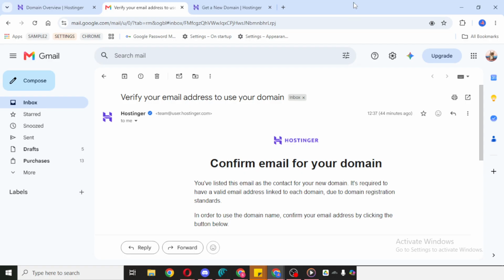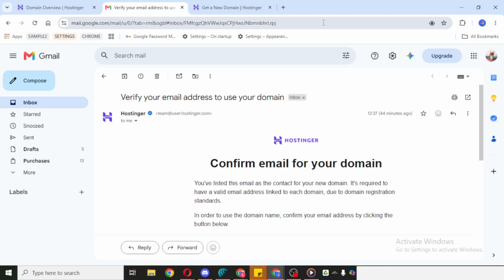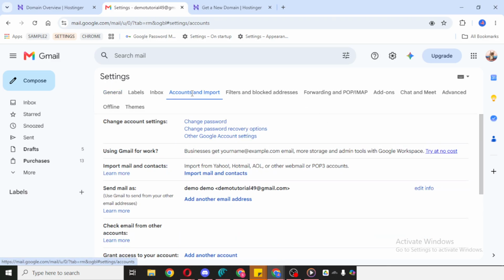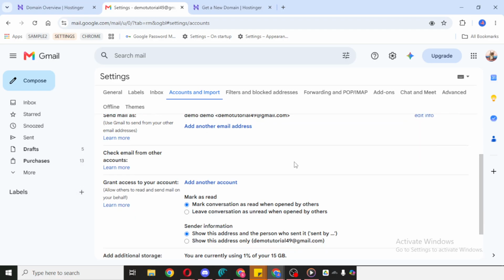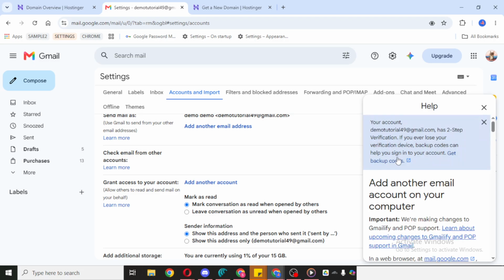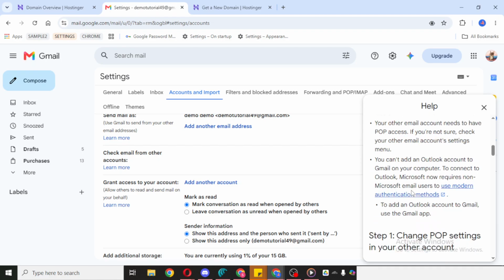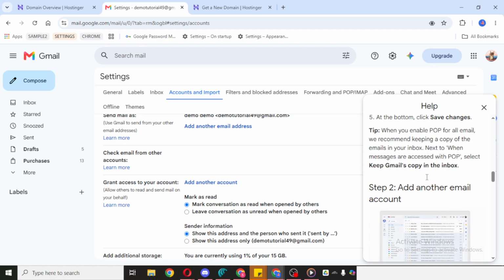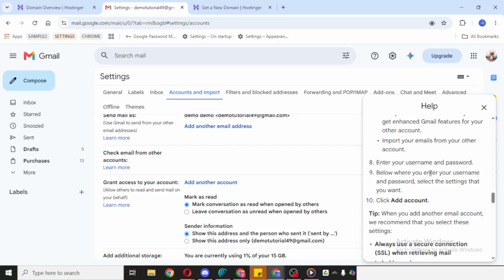How to add your Hostinger business email in Gmail (full guide 2026)